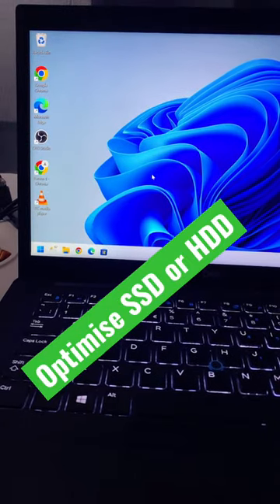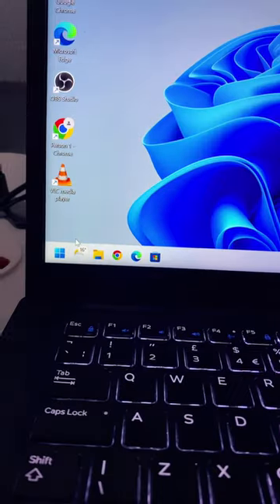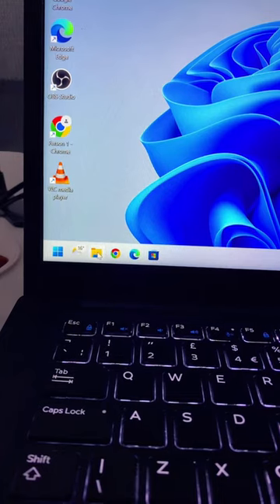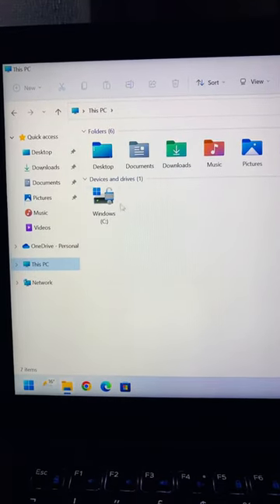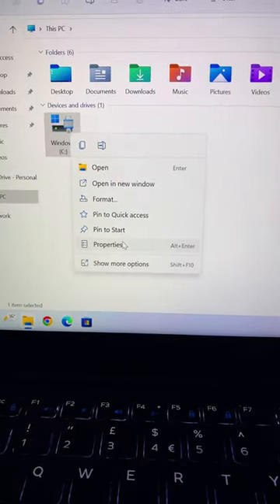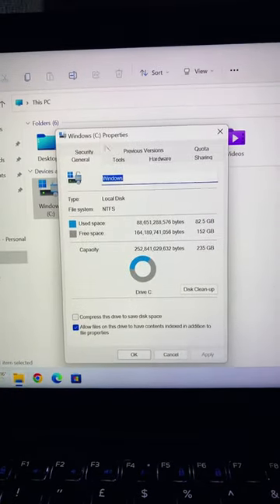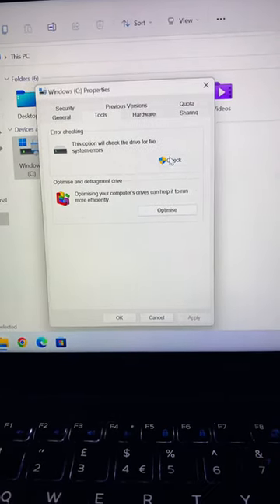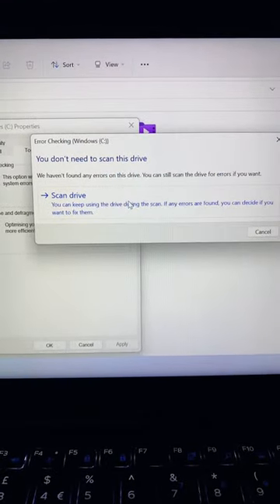Optimize your SSD /HDD for better performance and boot times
Optimise your SSD /HDD for better performance and boot times by using the built-in disk checker on Windows 10 11 and 7. Simply go to the C drive Right click, Properties, tools and check. These is the replacement of the chkdsk command been ran in command prompt in a user-friendly way to help fix and repair any disk errors and boost performance of your SSD or HDD.

This technique works on all makes and models of window PC.